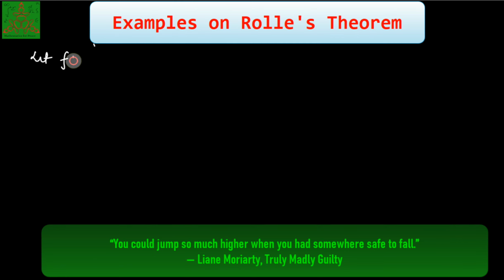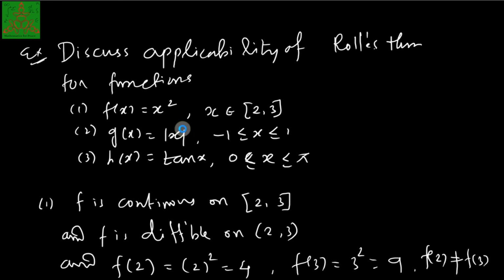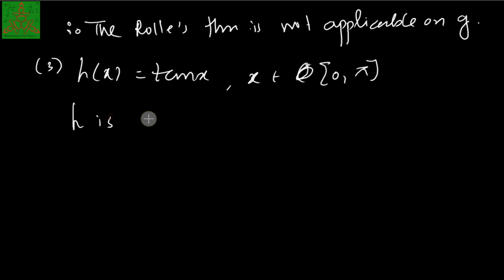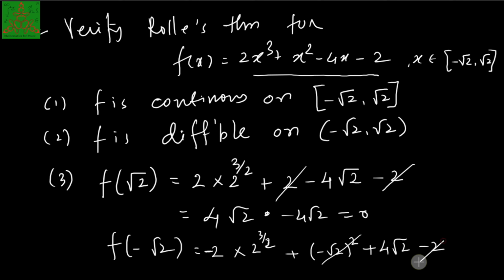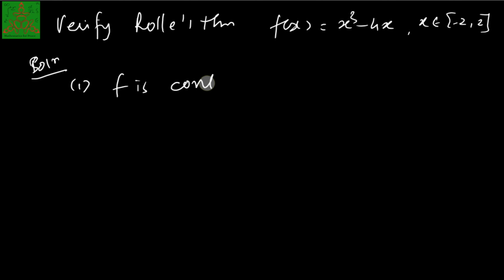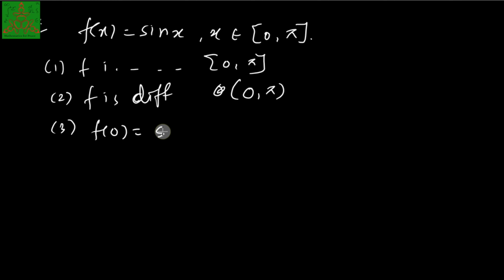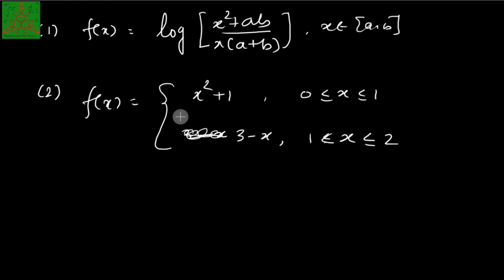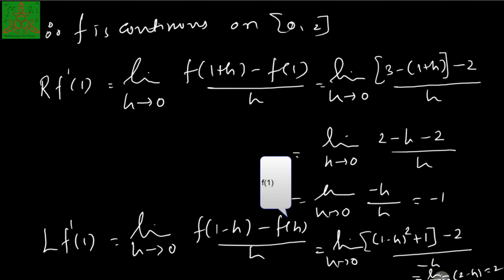examples on Rolle's Theorem | Calculus | BSc Mathematics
In this lecture, we have discussed examples on  Rolle's Theorem